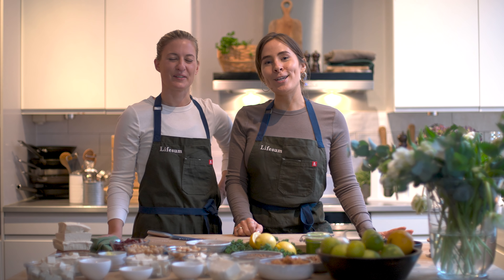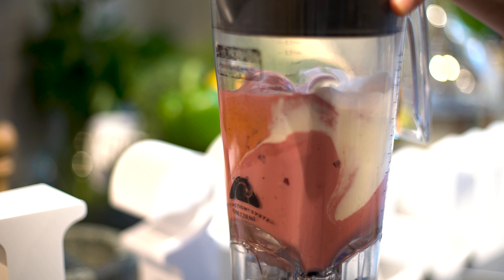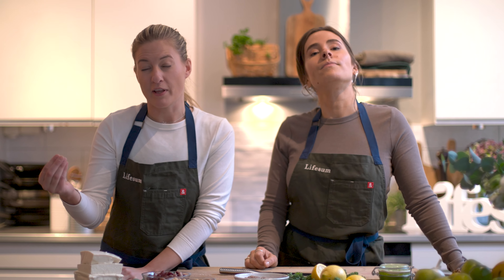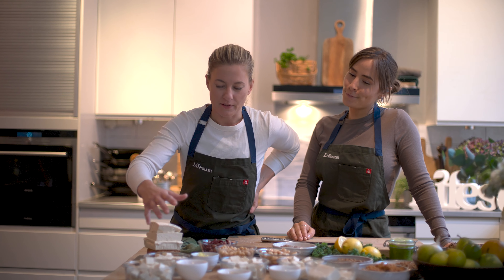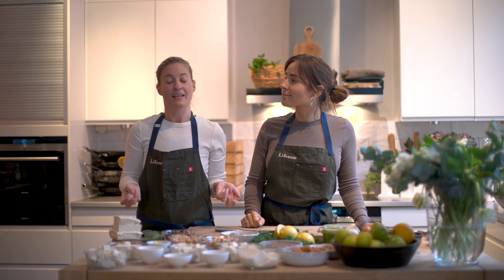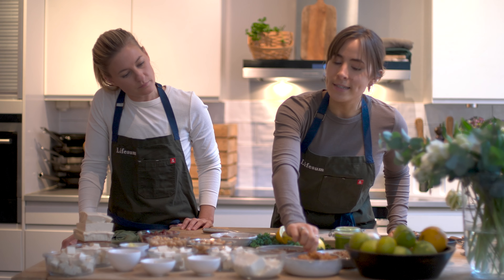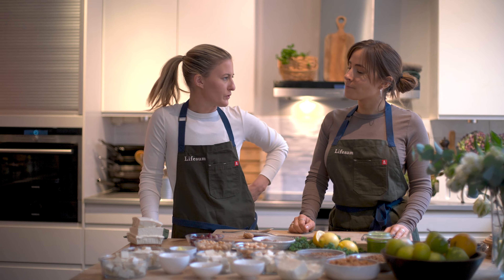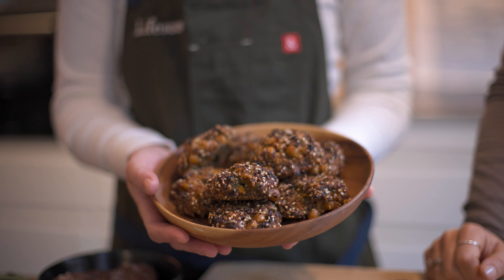Veganaury Kickstart - Lifesum Tofu Guide & Veganuary Meal Plan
Going vegetarian or vegan this Veganuary? Or simply want to cut down on meat? Lifesum's Head Chef and Head of Nutrition offer Veganuary tips and tricks. Learn how to easily adopt a plant-base diet this Veganuary and beyond.

Healthy eating made easy. Download the Lifesum ​a​pp ​today.

Join our food community!